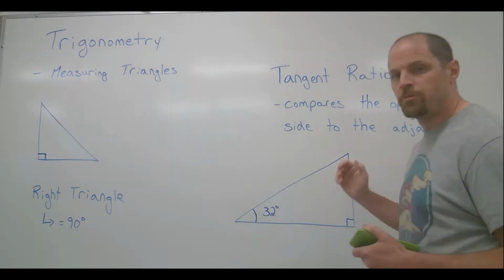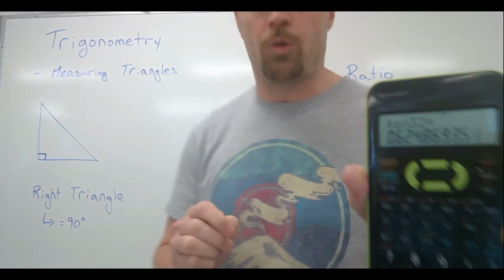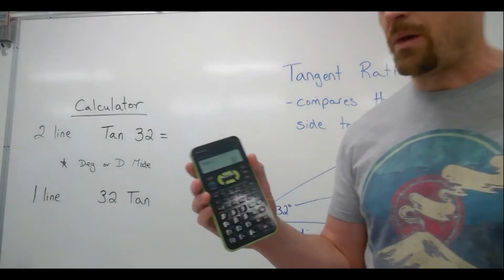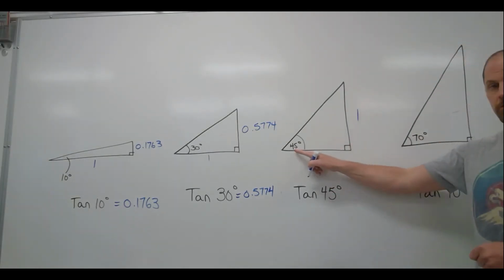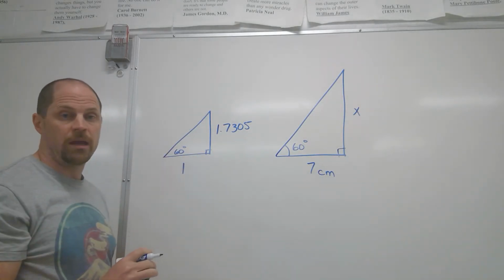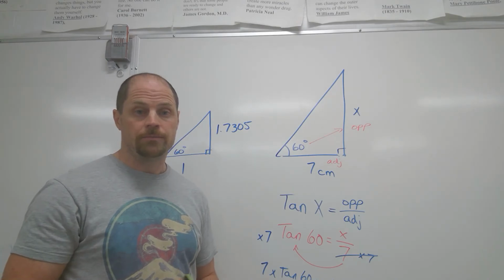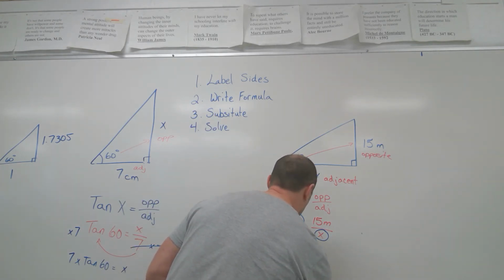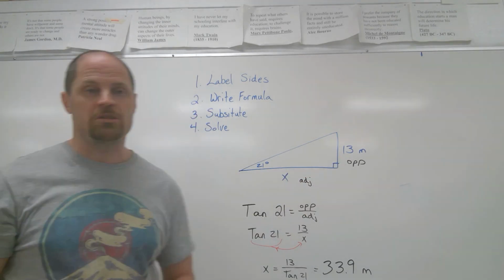Trig and Tangent Intro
Trigonometry basics and Tangent Ratio